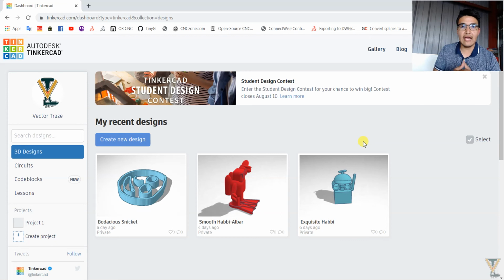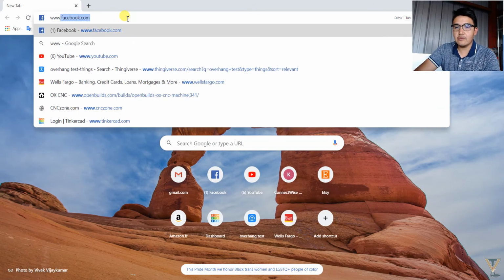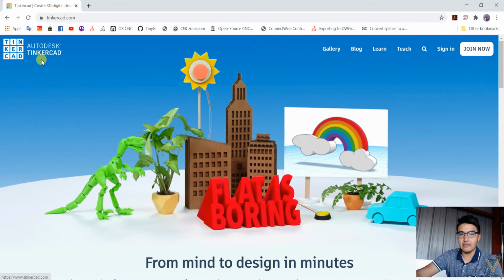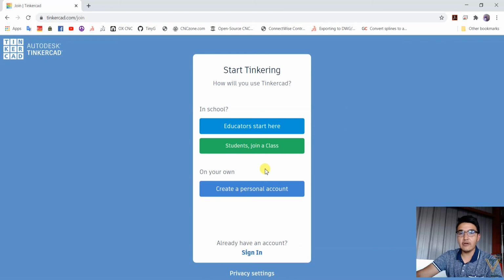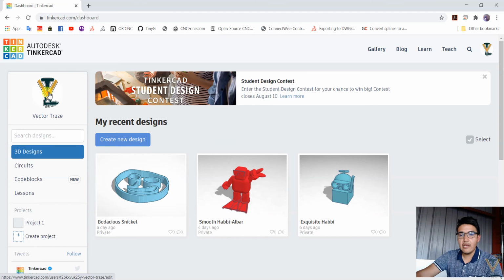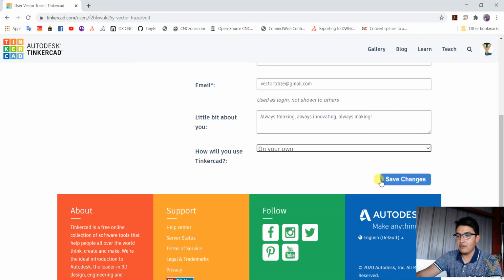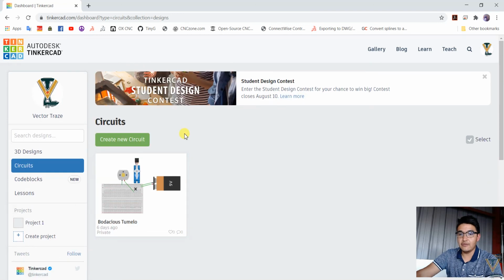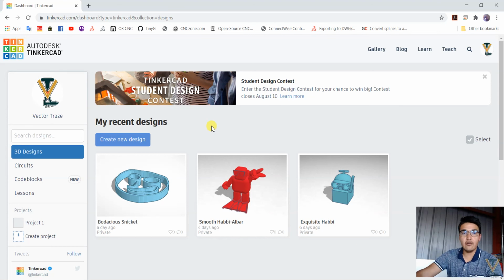3D DESIGN - TINKER CAD BASIC INTRO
This video was made to introduce the tinkercad software to create an account.